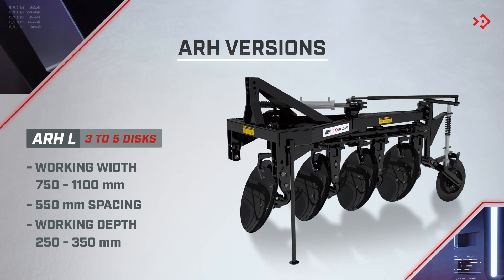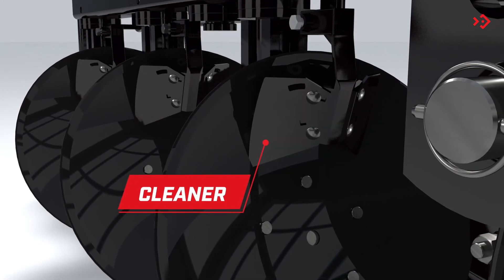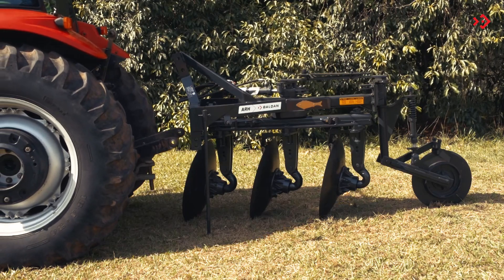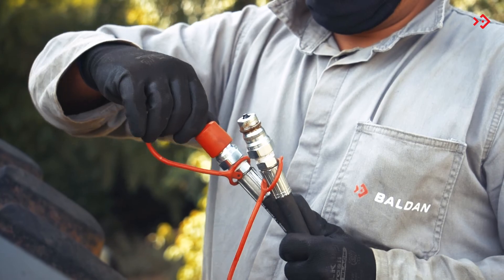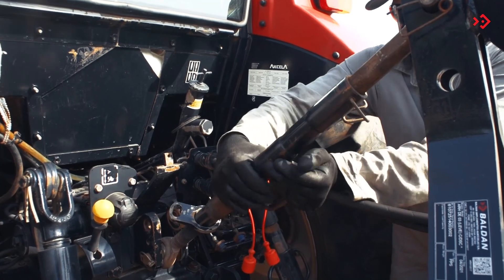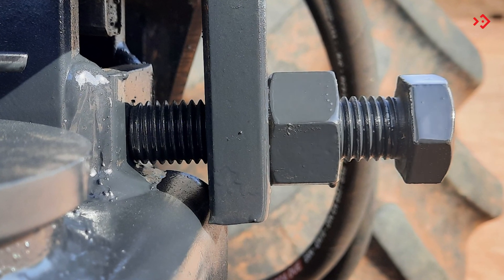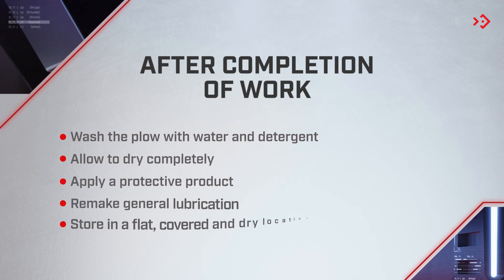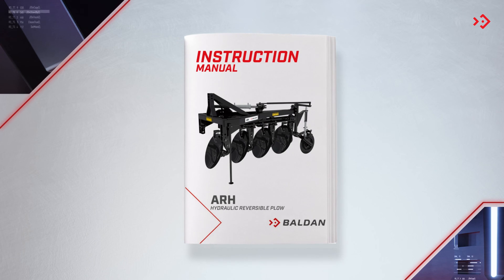Learn how to use Baldan’s Hydraulic Reversible Plow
Are you looking for a Hydraulic Plow that adapts to several types and slopes and soils?

Discover ARH, Baldan’s hydraulic reversible plow in this video and on the description below.

The ideal plow for tilted terrains, its plowing frames do not need to be opened or closed. It has multiple disk adjustments such as height, rotation and inclination to ensure the best adjustment for each type of soil.

Sold in 3- to 5-disk models.

Not sure how to choose the BestAgriculturalPlow?
Check out ARH’s outstanding features:
High-strength frames
Disc hub with tapered bearings – provides permanent lubrication
Guide wheel responsible for better disk penetration and implement alignment
Disk scrapers
Hydraulic hitch – categories I and II

Do you still have questions about your needs and work conditions with Agricultural Plow functions and types? Contact a Baldan representative and have your questions answered.

Timecode:

00:00 - ARH outstanding features BestAgriculturalPlow
01:08 - TipsForPlows – Introducing the Hydraulic Reversible Plow
01:30 - ARH Models
01:45 - ARH Components
02:50 – Assembling ARH
06:02 – How ARH is delivered and how it should be
06:08 - ARH Adjustments
07:32 - ARH Maintenance
08:00 - ARH Optional items
08:20 - ARH Identification and Instruction Manual
09:00 – Proud to be Agri, Proud to be Baldan